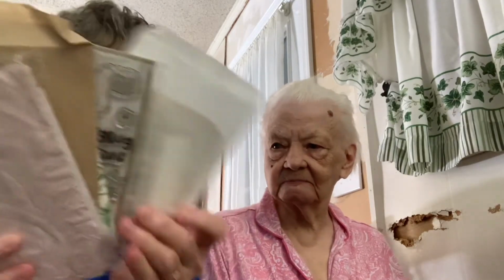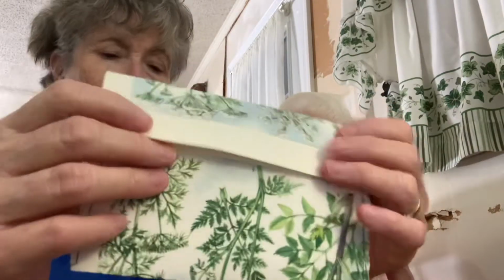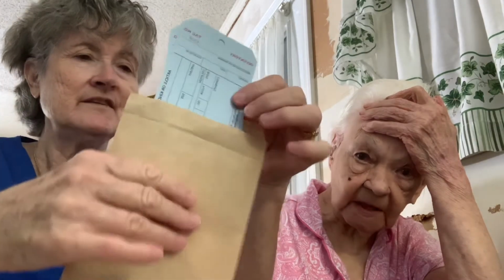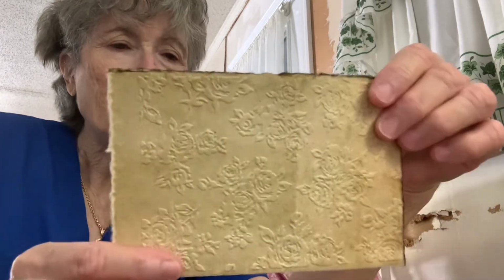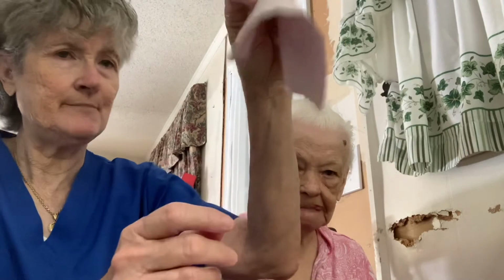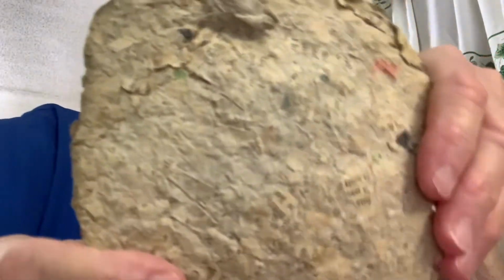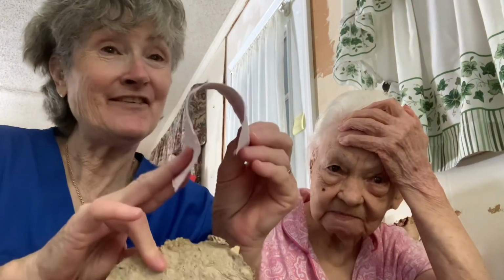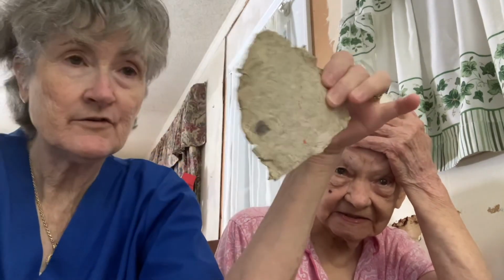Mama Lewis and Miss Eadie spill the beans on our first attempt making homemade paper